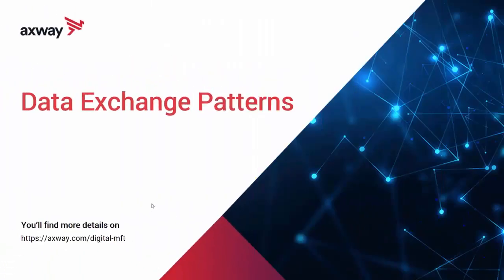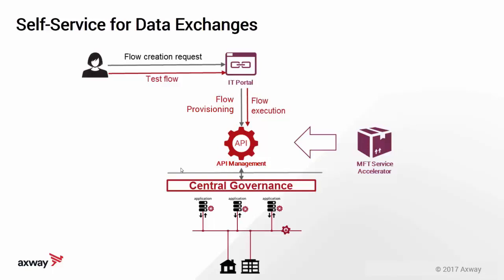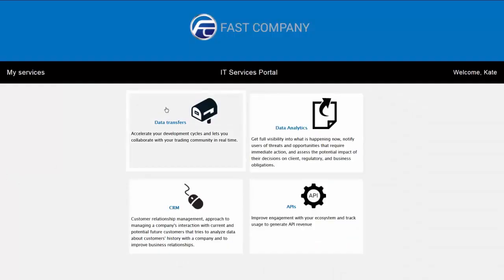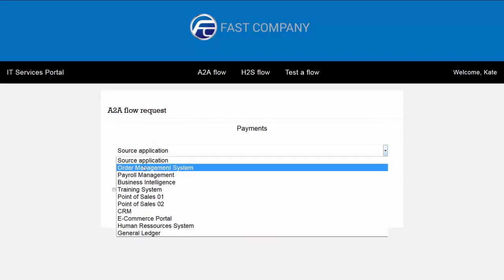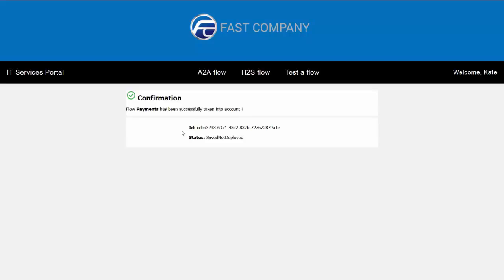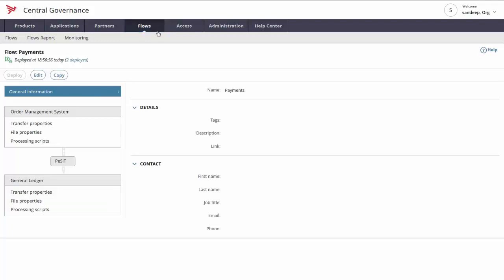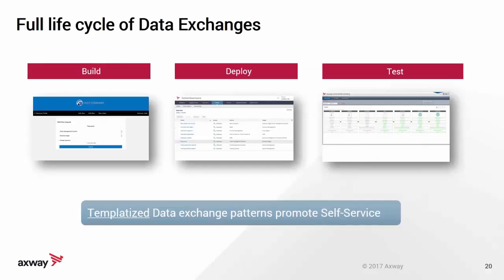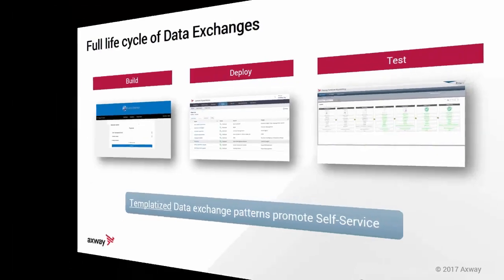Digital MFT Data Exchange Pattern Demo | Managed File Transfer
See how AMPLIFY MFT enables self-service data exchange using predefined templates that speed the building, testing and deployment of exchanges.

Managing hundreds of flow definitions is best done through a “flow factory” where middleware has already identified the data exchange pattern based on parameters such as transfer properties, file types, security controls and others. This video demonstrates how IT and business users can accomplish this using AMPLIFY MFT, part of Axway’s AMPLIFY hybrid integration platform.

AMPLIFY MFT leverages APIs to create a simple, self-service method of building, deploying and testing data exchanges. Success hinges on the use of flow template factories, or data exchange templates. Then it’s a matter of:

• Specifying application-to-application, human-to-human, business-to-business or a combination of source to destination parameters
• Exposing business-centric APIs to integrate with service management systems, portals, or external processes

The video highlights a sample scenario of a payments flow between an order management system and general ledger. Business users do not need to know the networking technology behind the exchange, but the IT team can incorporate appropriate authorization controls to restrict data exchange by lines of business. Every aspect of managing these exchanges can be accomplished using APIs. Then, once flow is defined, data exchanges can easily be built, deployed and tested.

View this demonstration video to gain an understanding of how AMPLIFY Managed File Transfer easily manages the full lifecycle of data exchanges  Data exchange templates promote self-service and empower business users to move their jobs forward without having to wait for IT.